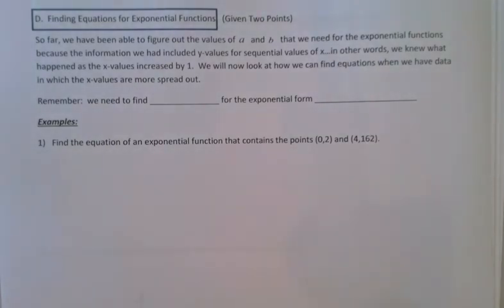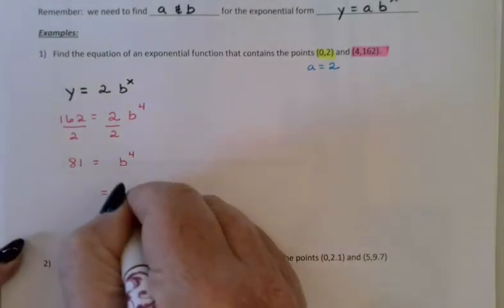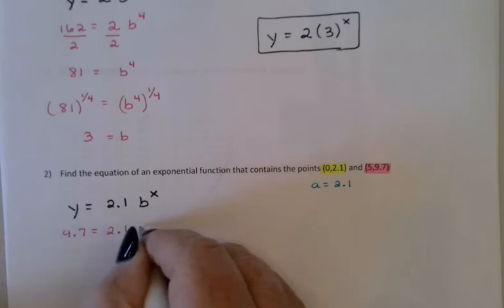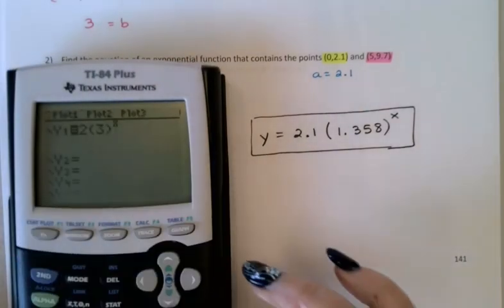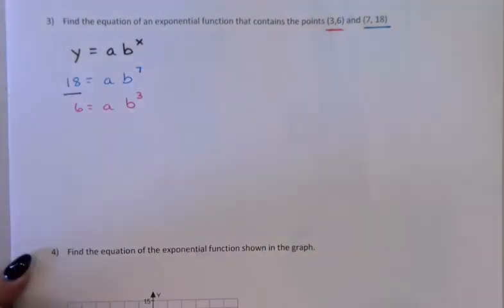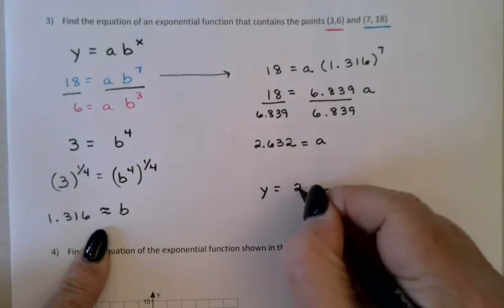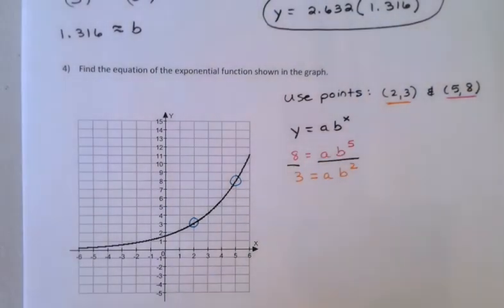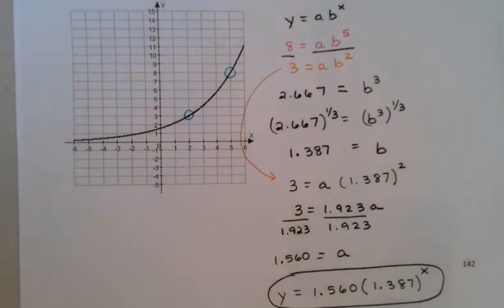MAT 139 3.2D FL 19